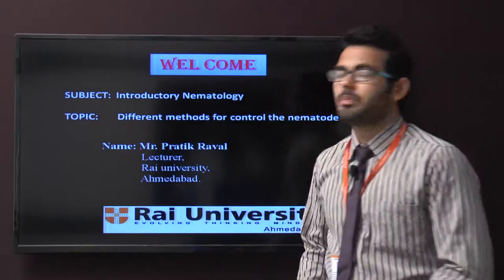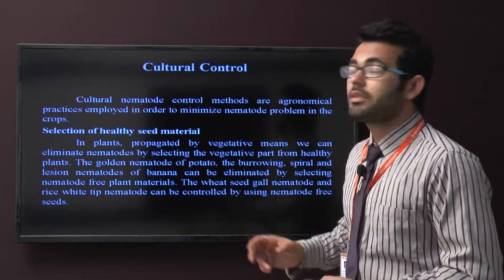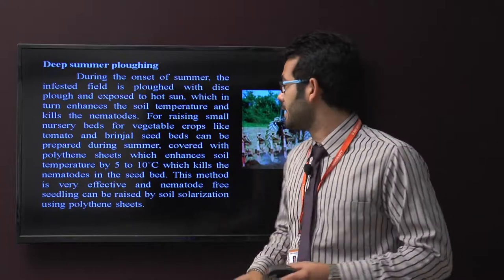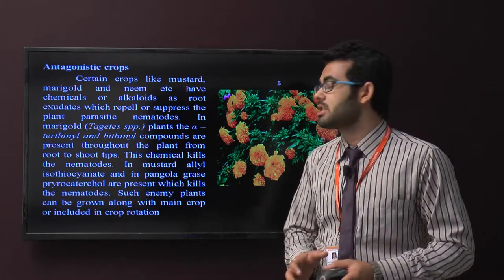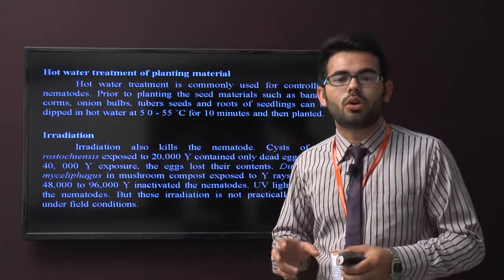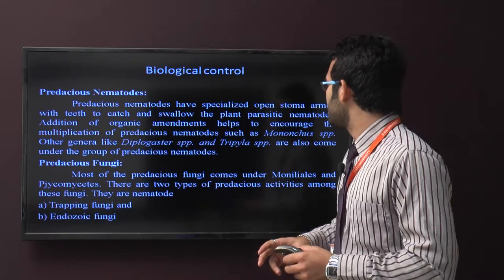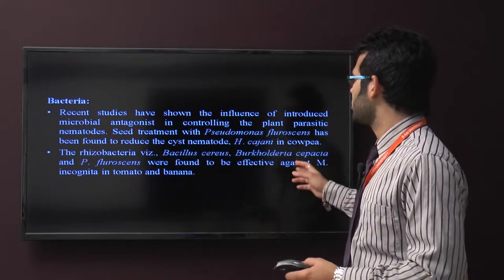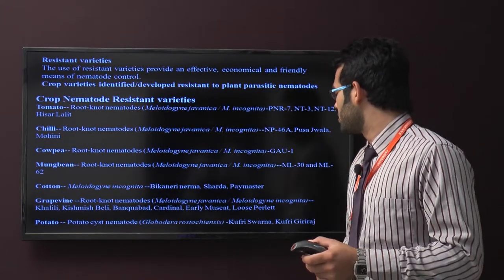Different Methods for Control the Nematode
Introductory Nematology